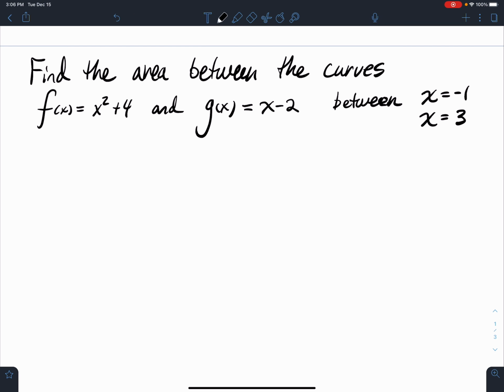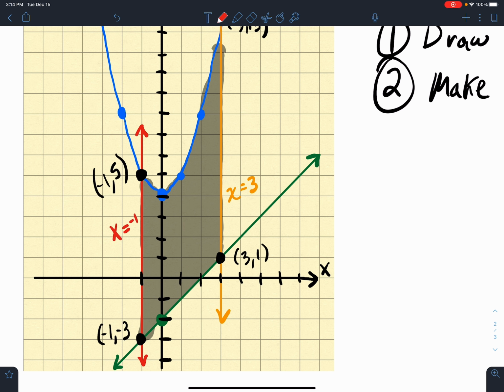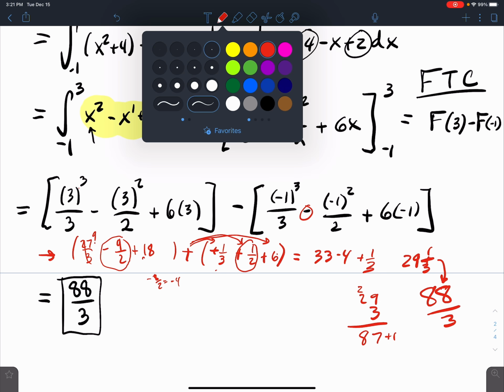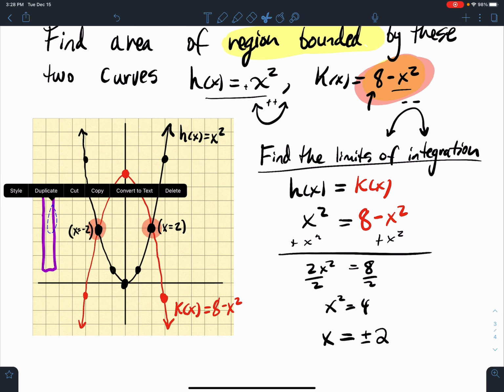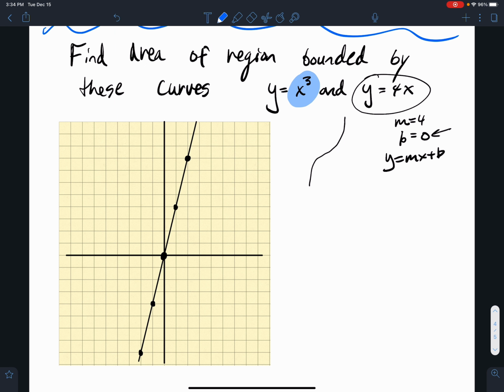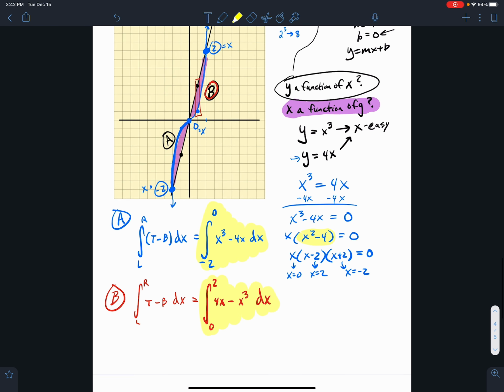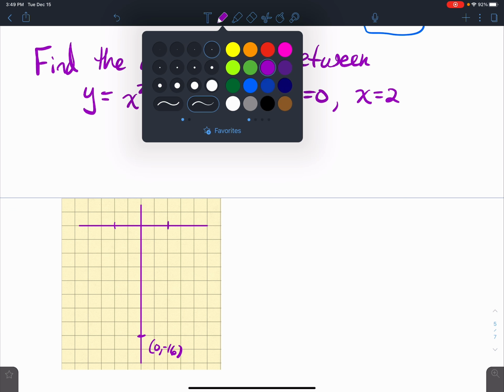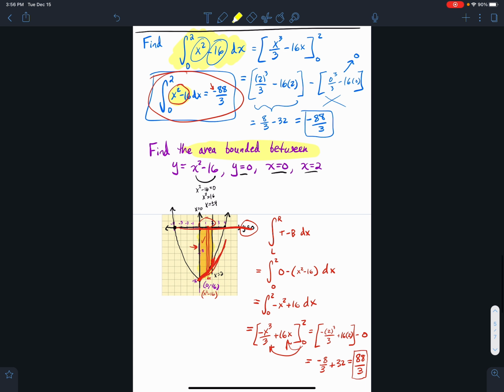7.1.2 Find The Area Bounded Between The Curves (Difference Between Area & Definite Integral)